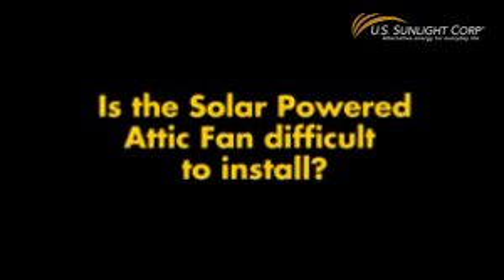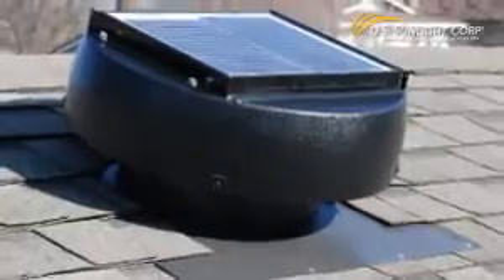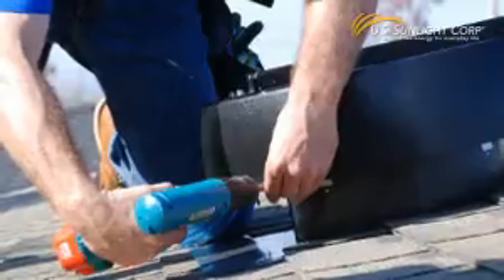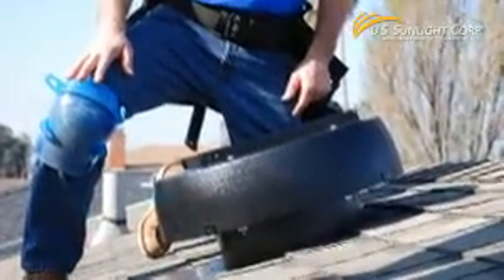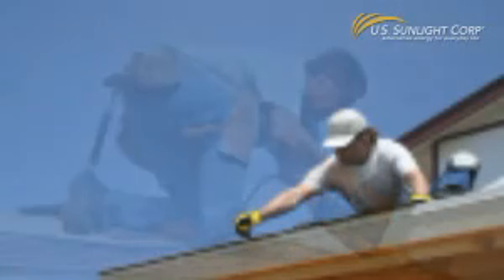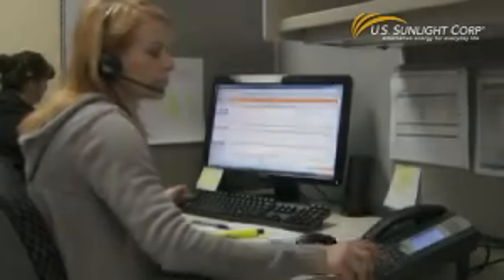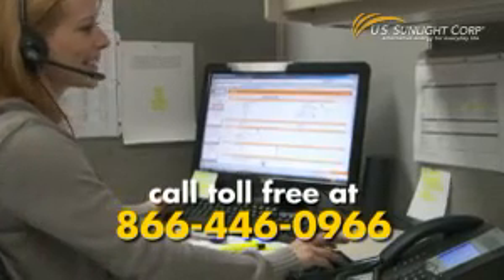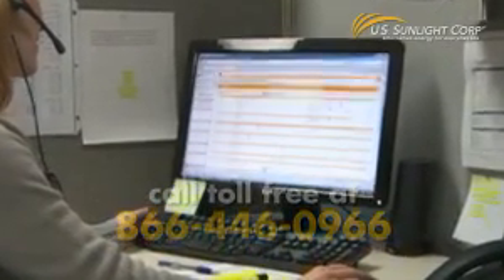Solar Powered Attic Fans FAQ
Is the Solar Powered Attic Fan difficult to install?

The Solar Powered Attic Fan is extremely easy to install.  A homeowner can install one in less than an hour and a professional in less than 30 minutes.  Only basic tools are required and there is no electrical wiring to connect.

We would be glad to refer you to an installer in your area if one is available.  If there is not one available we would suggest you call a local handyman or roofing contractor.  Your retailer does not provide the installation and does not make any arrangements with any installers, so it is best to call US Sunlight at to find out what options for installation services you might have available in your area.